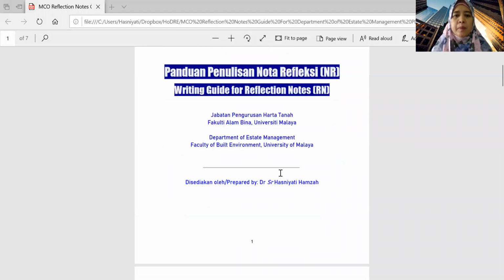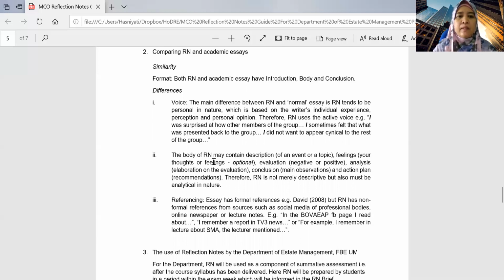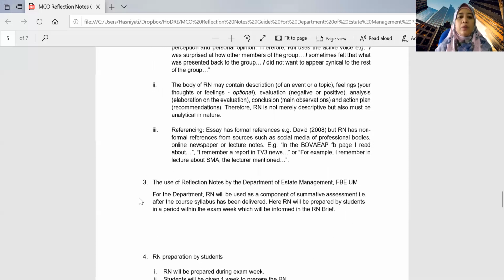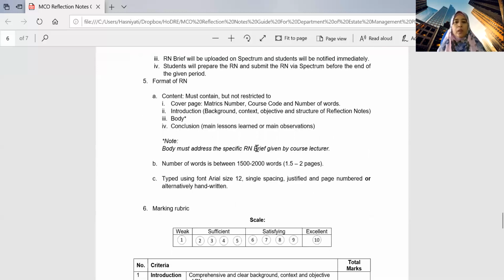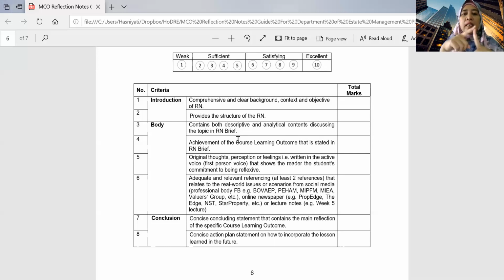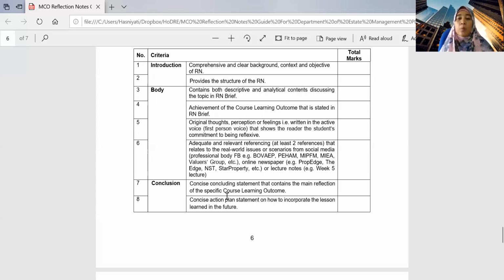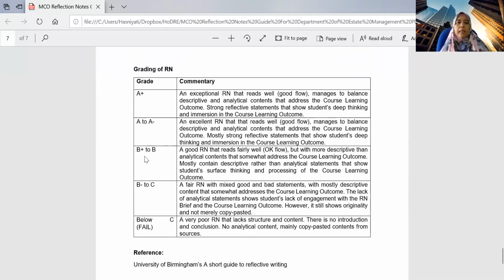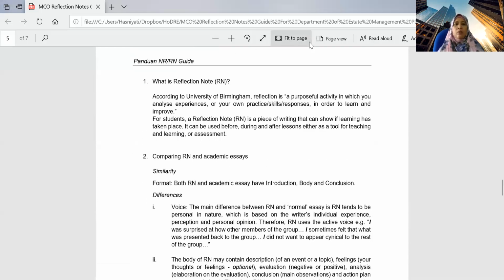Writing guide for Reflection Notes